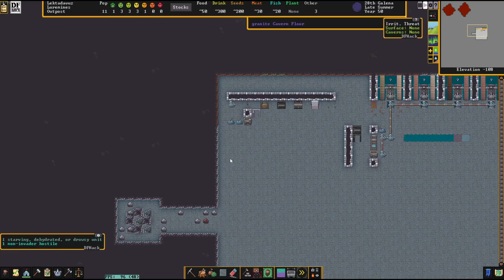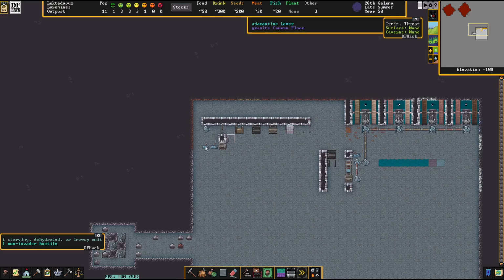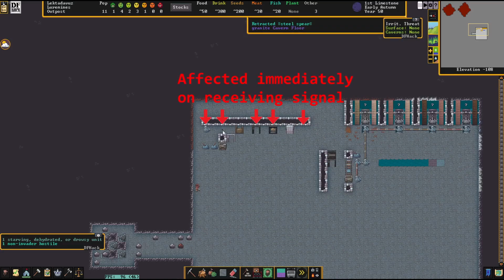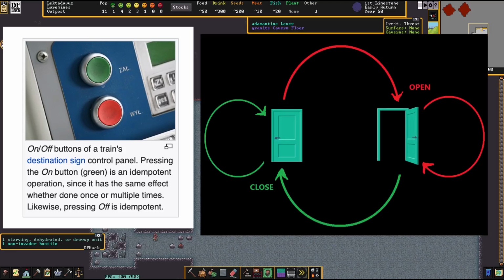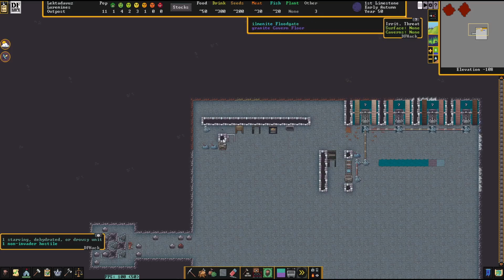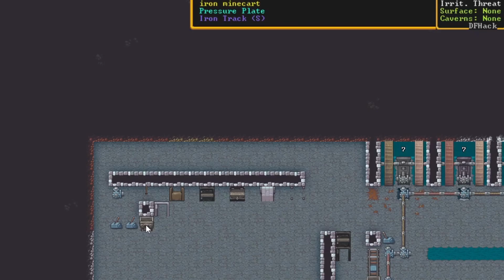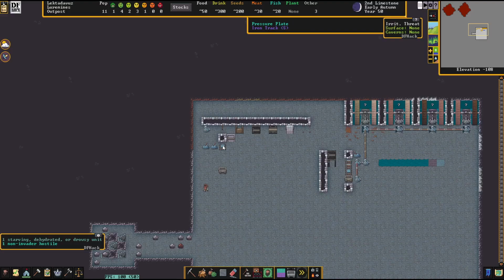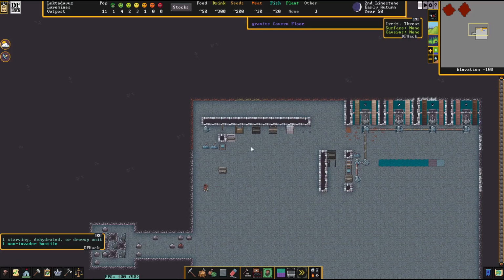Dwarfputing #01: Signals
In this series, we will be learning about Dwarfputing - its various concepts, techniques and applications.

0:00 : Intro
0:34 : Signal sources and sinks
1:36 : Lever effects, idempotency vs toggle
4:36 : Pressure plates